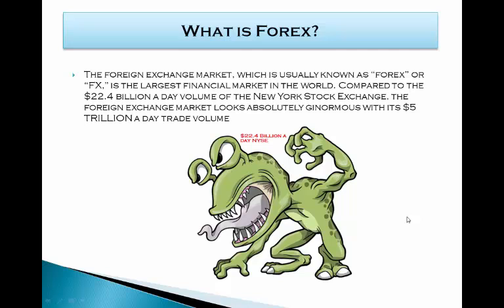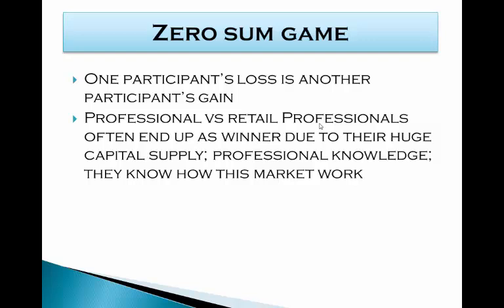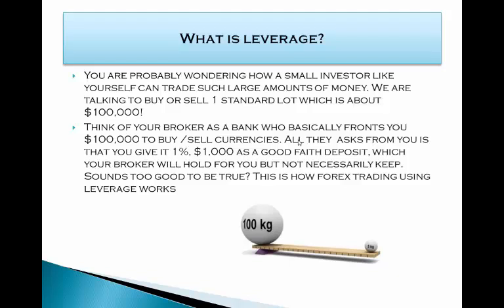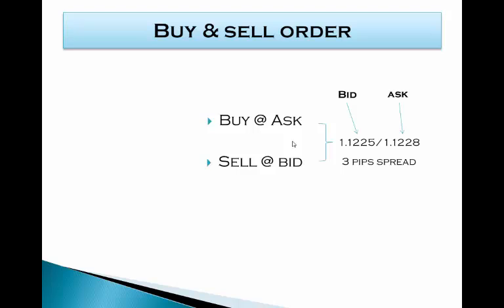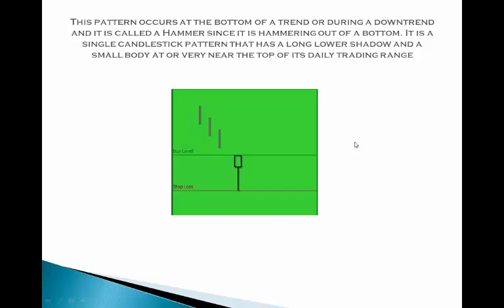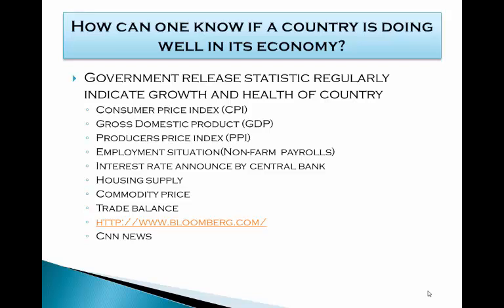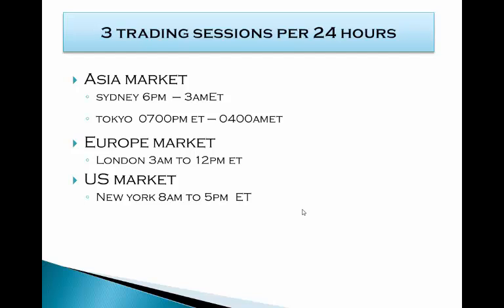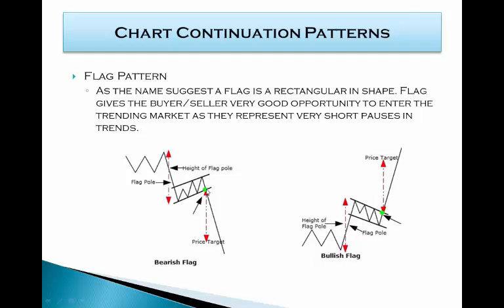Học forex căn bản - Learn forex basic - Benny BL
Học forex căn bản - Learn forex basic
Học forex online, học forex basic
Benny BL